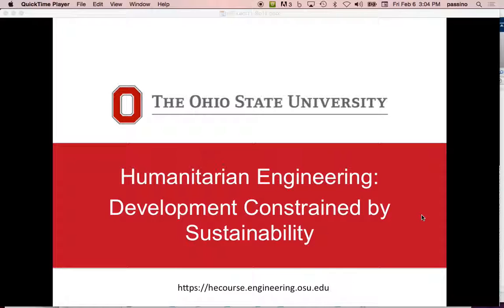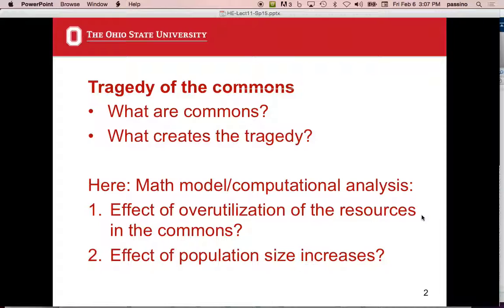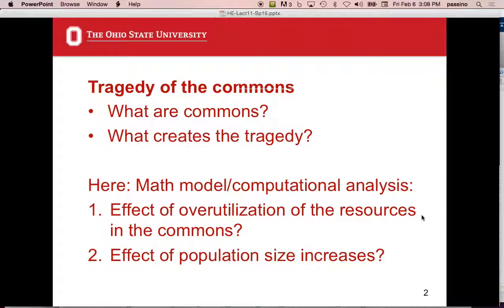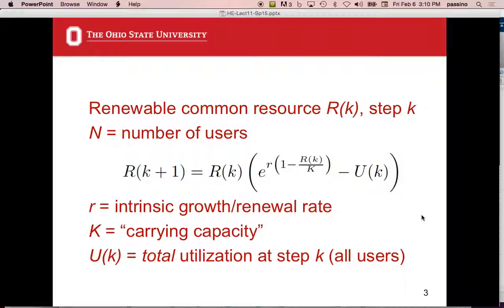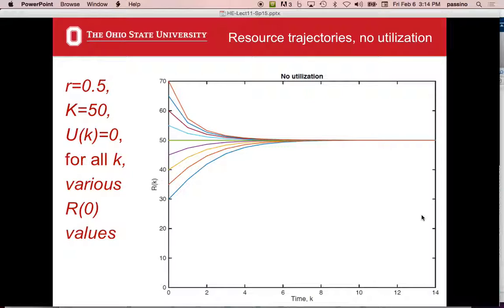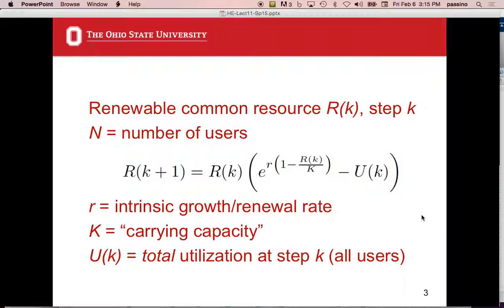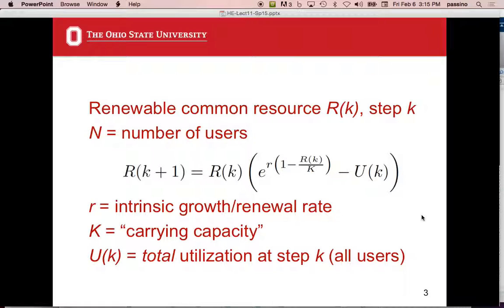Humanitarian Engineering, Lecture 11